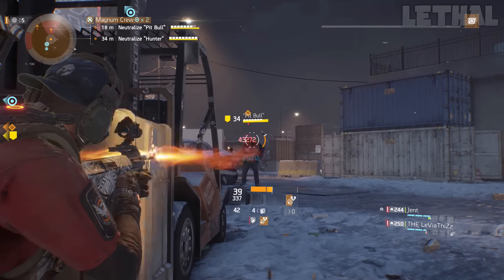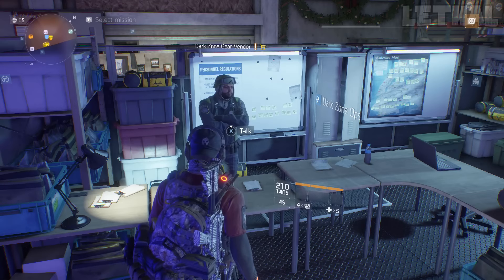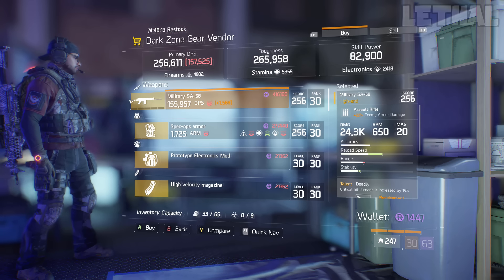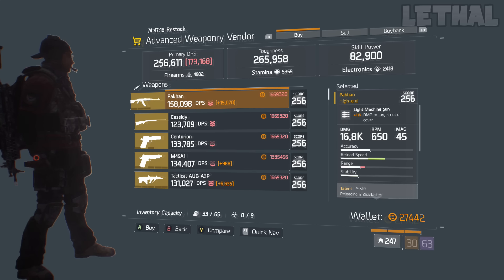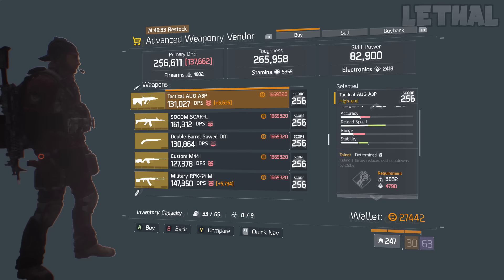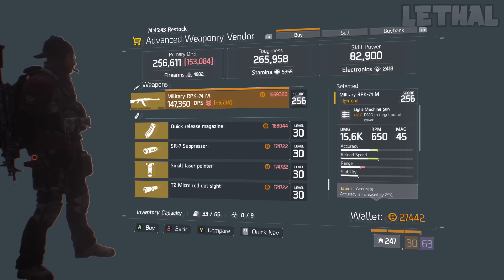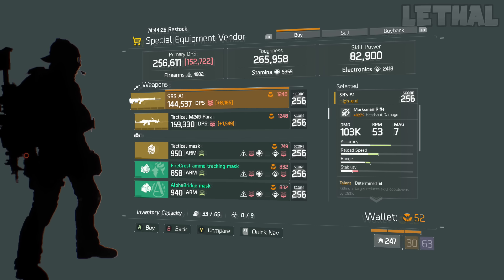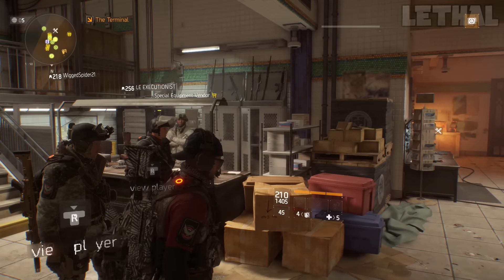THE DIVISION - 5 GOD ROLL WEAPONS YOU NEED TO GET! BEST WEAPON AFTER 1.5 PATCH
Can We Try to Hit 50 Likes? Thanks!

THE DIVISION - 5 GOD ROLL WEAPONS YOU NEED TO HAVE! BEST WEAPON AFTER PATCH 1.5